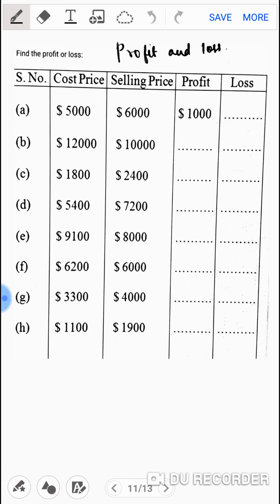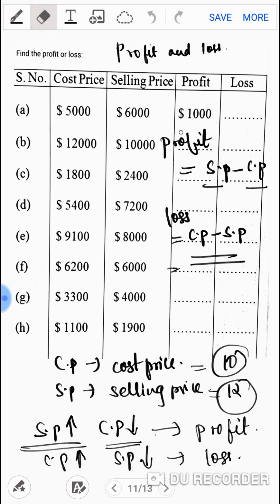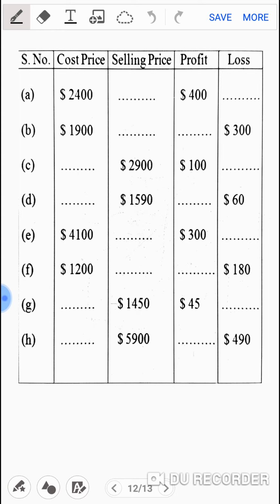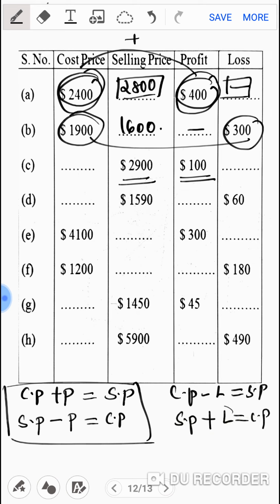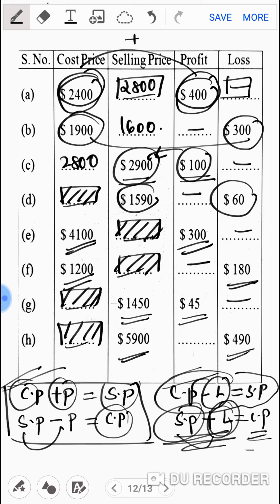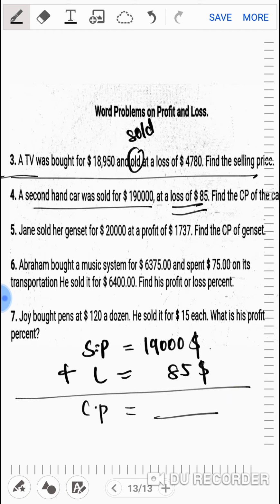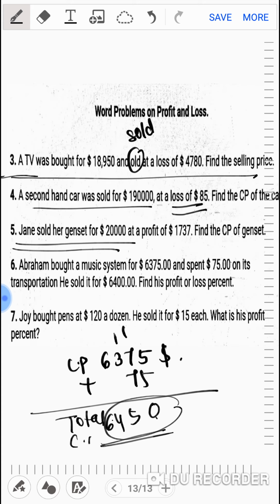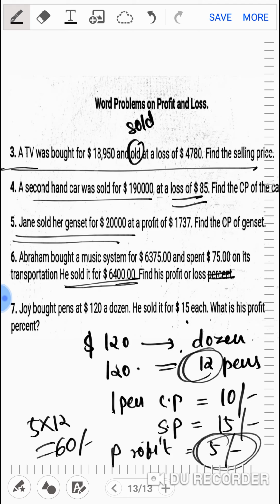Grade 8 PROFIT AND LOSS (Cambridge )